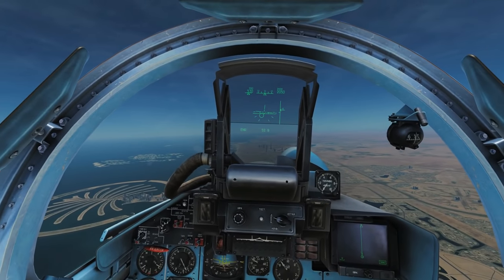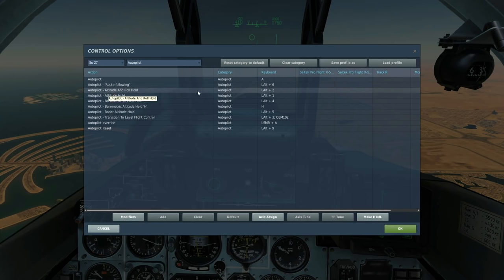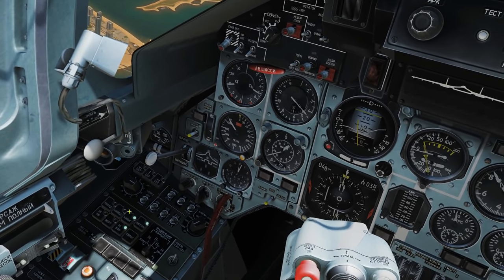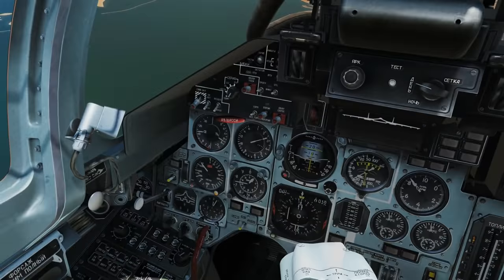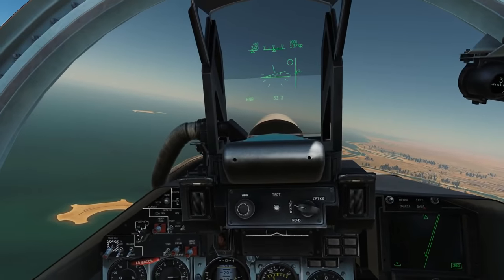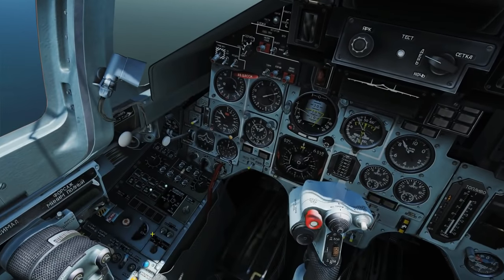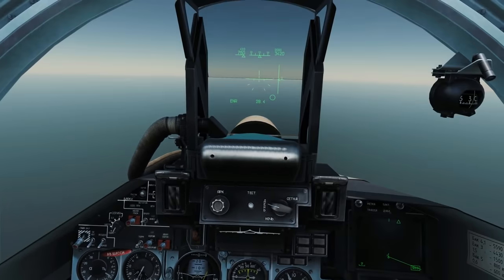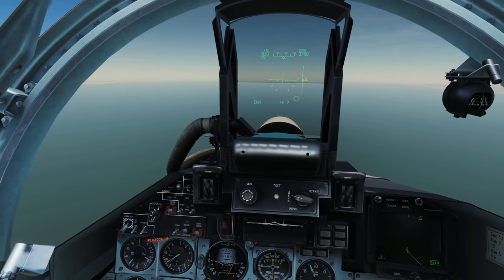Su-27, Su-33, Mig-29, J-11A & Su-25: Autopilot Tutorial | DCS WORLD